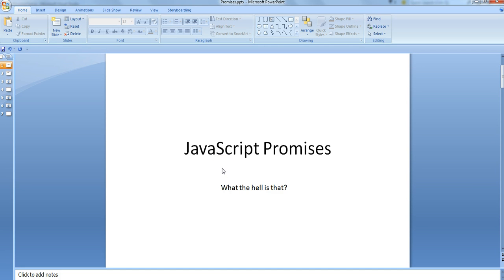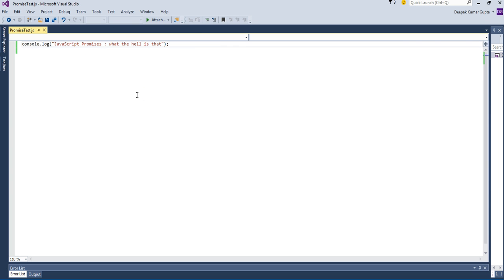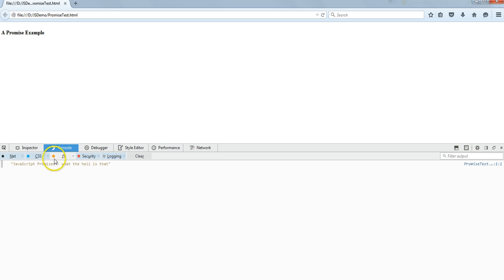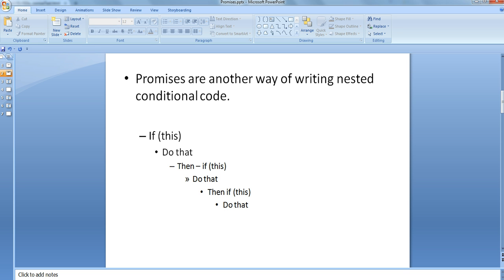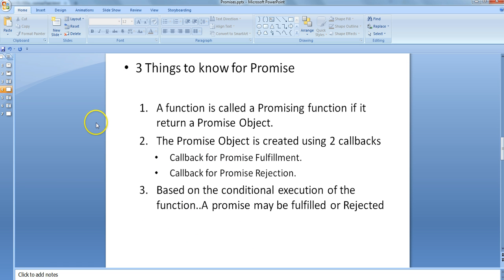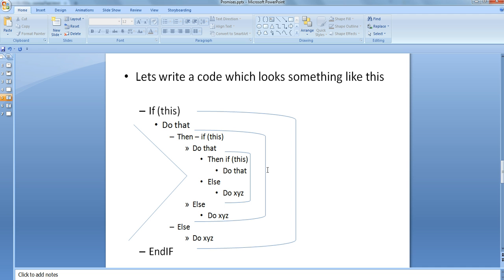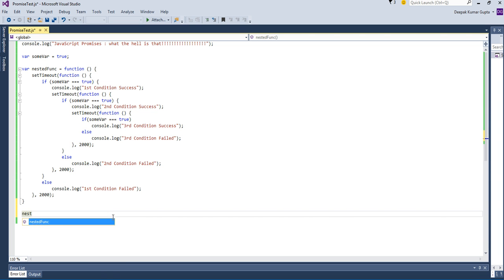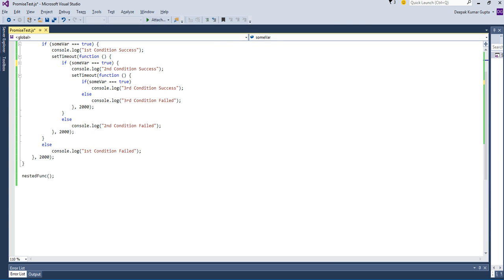JavaScript Promise : What the hell is that?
👉 Channel Name changed because of Rebranding Exercise. Social media handles and links are no longer valid

JavaScript Promise Simplified. This Video details in how, why and when to use JavaScript Promise mechanism
See in HD to properly see the code